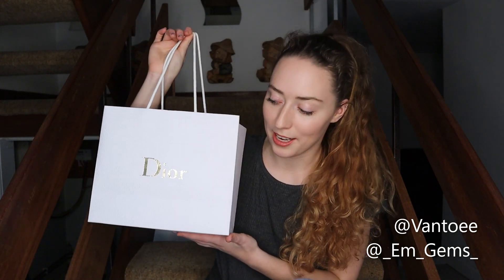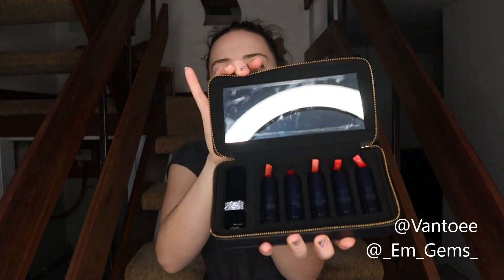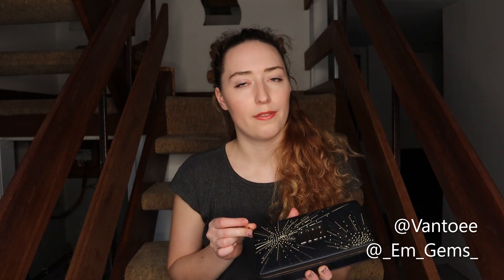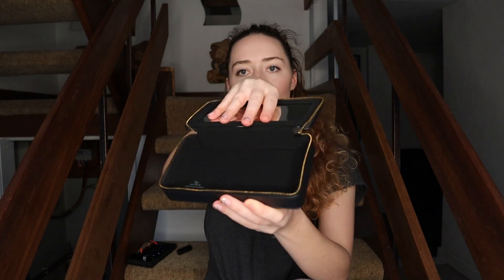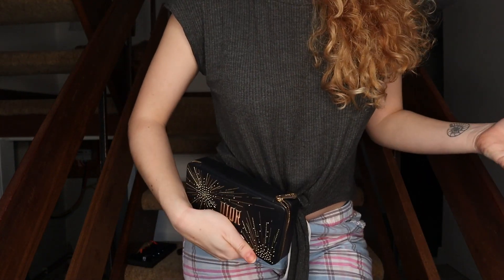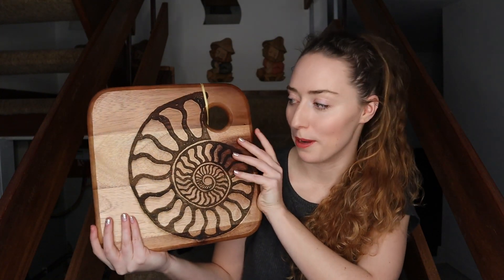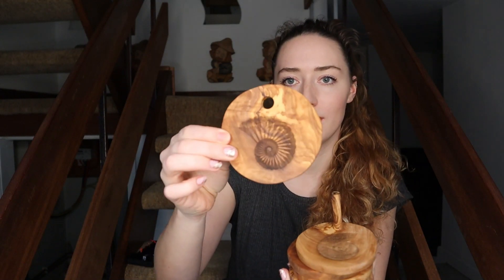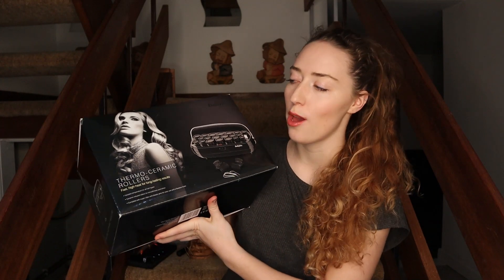What I Got For Christmas 2019 ❤️